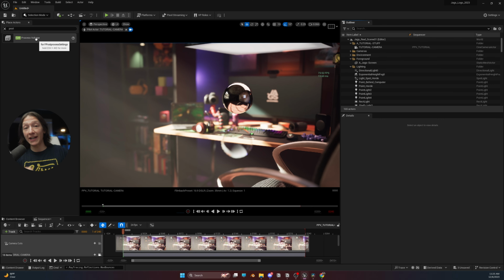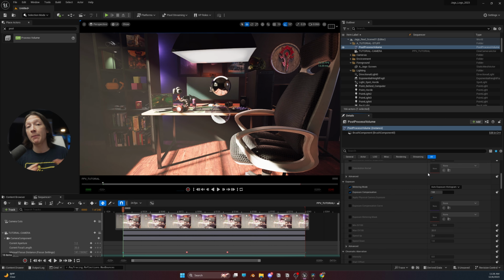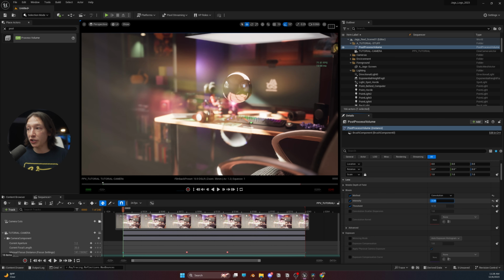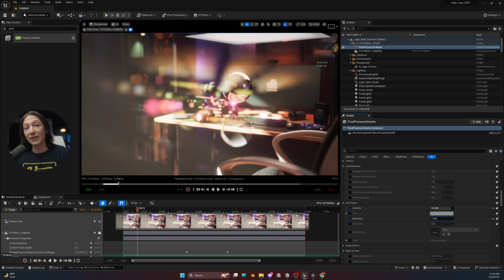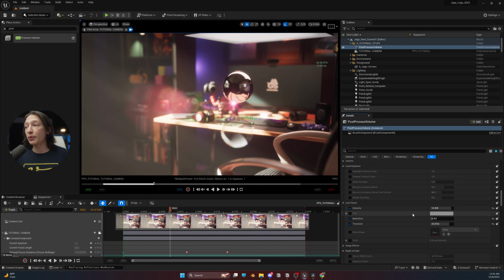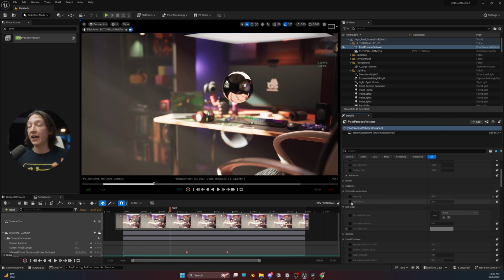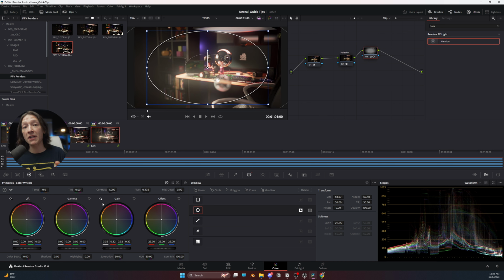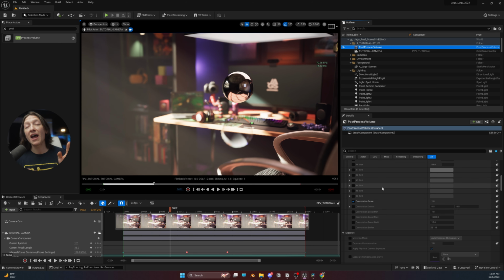UE5 Post Process Volume Basics and Effects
Starting off a series on the Post Process Volume in Unreal because it seems to be overlooked in a lot of cinematics and games situations. Here's my take on it :)

00:00 - INTRO
00:10 - Adding a Post Process Volume
00:51 - Basic Exposure Settings
01:18 - Basic VFX with the Post Process Volume
03:08 - Lens Flares
04:39 - What Jags Does.
06:16 - Da Vinci Instead!
07:09 - What Should You Use?
07:56 - Outro